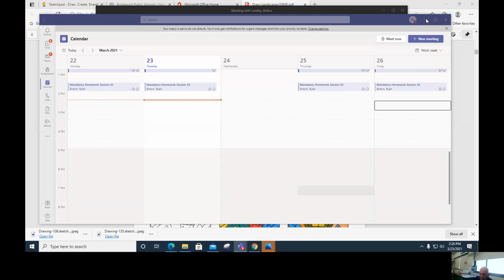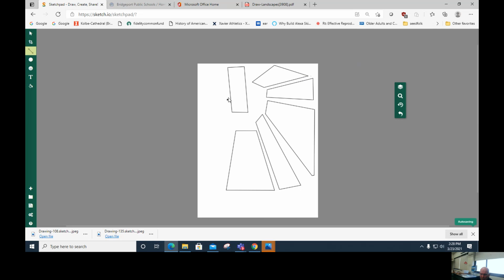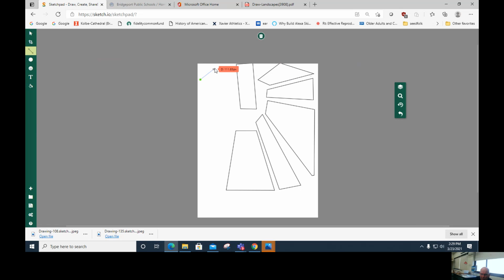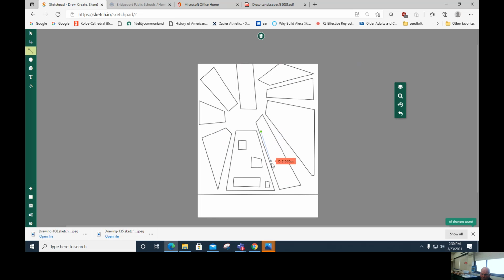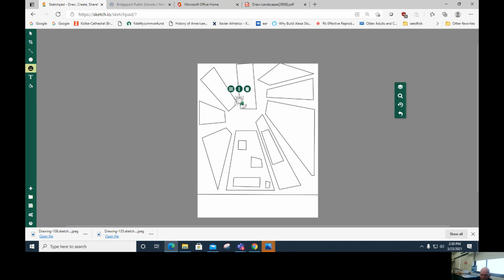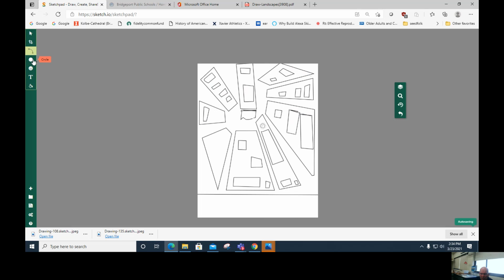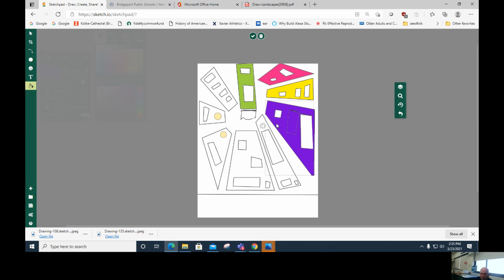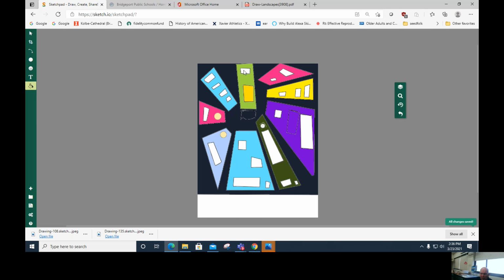How to draw a circular skyline in Sketchpad 2020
Use line and shapes draw a perspective looking up a the sky